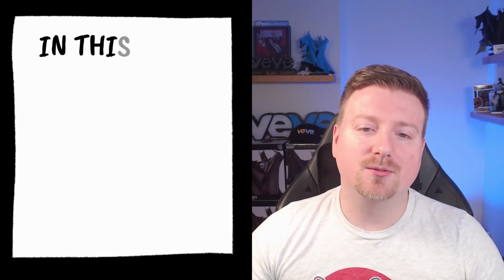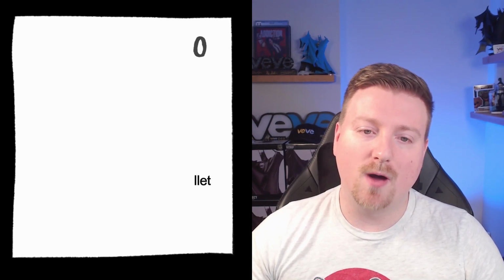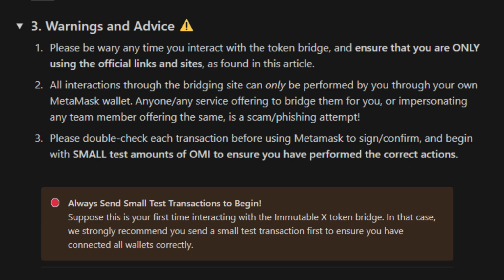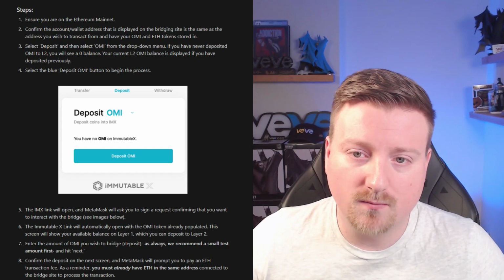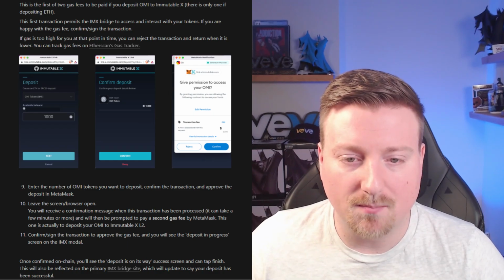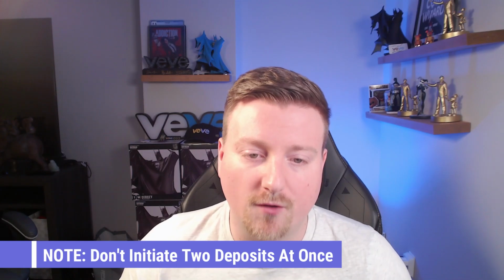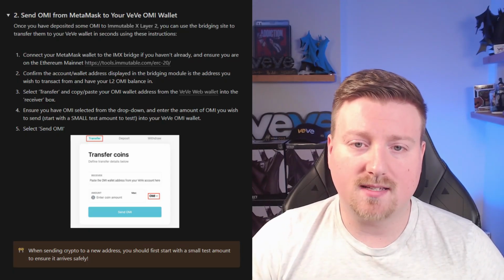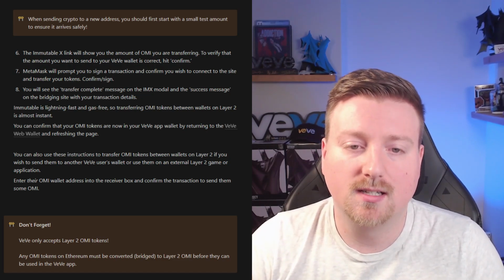How to Deposit OMI Tokens From L1 (Exchanges) to L2 (Web Wallet) - Step by Step Guide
Are you ready to use your OMI Tokens to join the VeVe Master Collector Program? In this video, we will walk you through how to deposit OMI tokens to Immutable X Layer 2 and then send them to the ECOMI web wallet.

Whether you're new to cryptocurrency or have some experience, this guide will help you get started with using your OMI in the VeVe App! Don't miss out on your chance for exclusive rewards with the VeVe Master Collector Program.

In this video, ECOMI Community Manager Foster takes you through the process of bridging your OMI tokens.